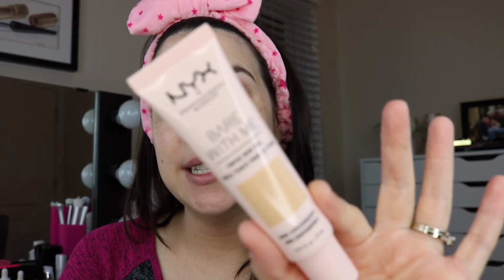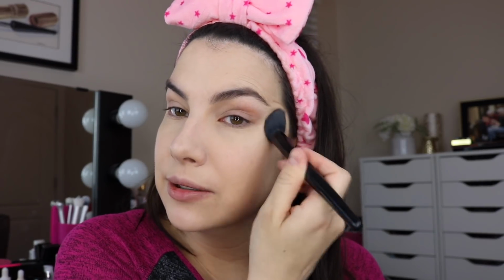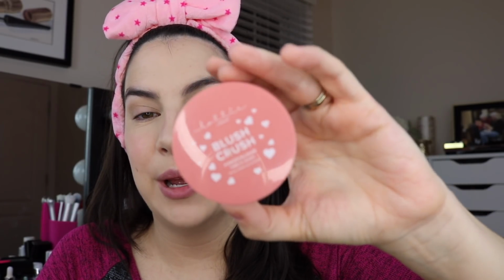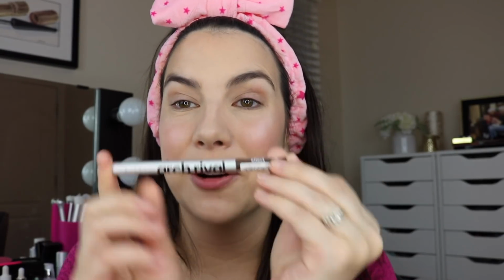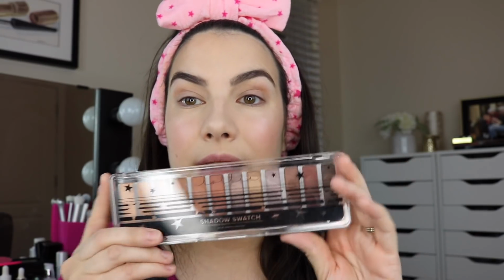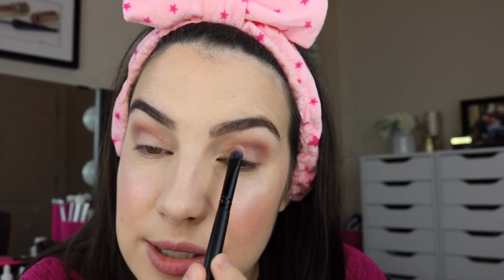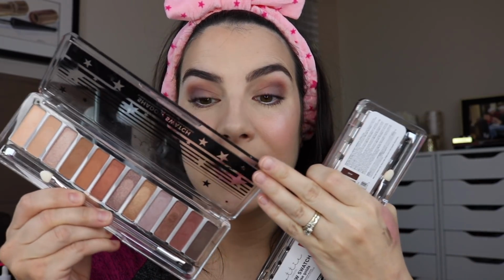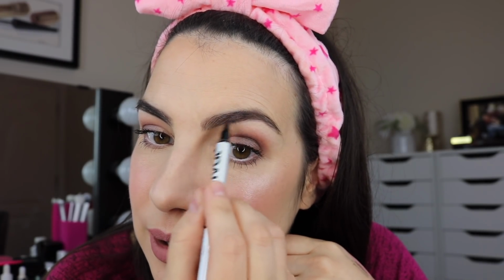NEW AT THE DRUGSTORE... Playing with NYX & Lottie London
Pulling together a pretty lightweight, natural look with some new drugstore stuff! NEW- FENTY DUPES AND- April Hits & Misses

This has no impact on the cost to the consumer. I link to products this way whenever possible, and it has no bearing on the products I choose to review or recommend. I would link the products on Ulta/Sephora/whatever brand’s website anyway as a means of connecting you to further info on the products, so now it simply offers the potential for a slight financial benefit to me, which I greatly appreciate as I do not ever do sponsored videos. Feel free to use, or not use, the links provided. Thanks!)

Profound Thought:
"Love many things, for therein lies the true strength, and whosoever loves much performs much, and can accomplish much, and what is done in love is done well."

Random Thought:
Earlier this week I posted a baked spaghetti dish that I made for dinner on Instagram stories. Someone sent me a DM letting me know... "that's a lot of carbs!!!"

These kinds of people need to chill out and let me enjoy my spaghetti.

The End :)